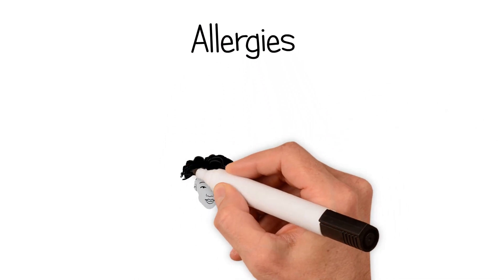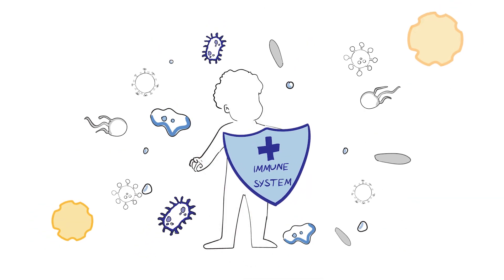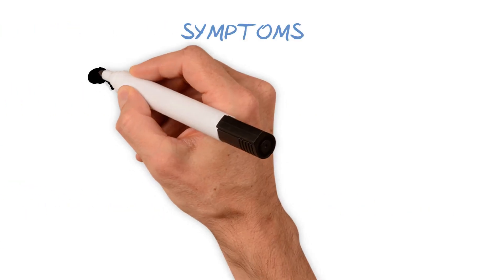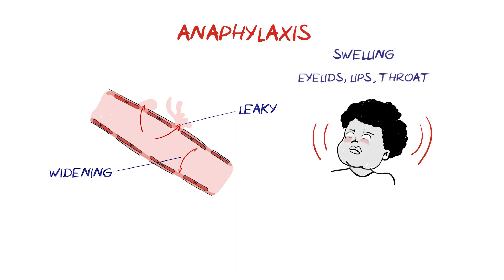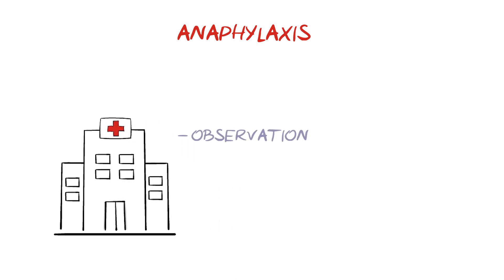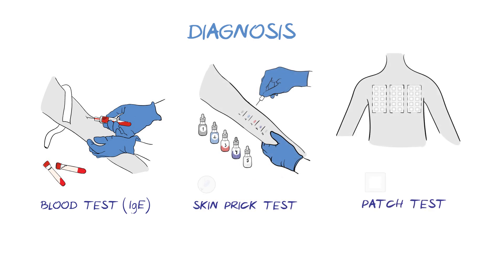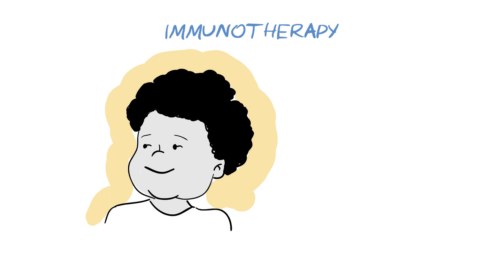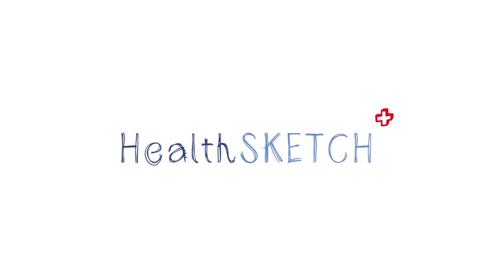What are Allergies? (HealthSketch)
A simple explainer video about allergies. We explain how allergies occur, common causes and symptoms of allergies, how they are diagnosed and treated, and the most severe form of allergic reaction: anaphylaxis. We hope this video will be helpful to you and those you care about.

00:00 Introduction and common allergens
00:36 How allergies occur
01:23 Common allergy symptoms
01:53 Anaphylaxis
02:55 Diagnosing allergies
03:35 Living with allergies

Script: Dr Wikum Jayatunga, Dr Samantha Chandrasekera